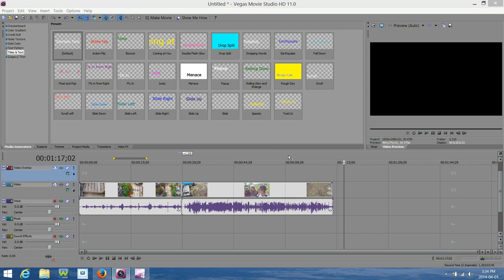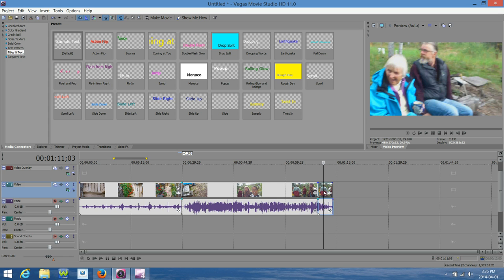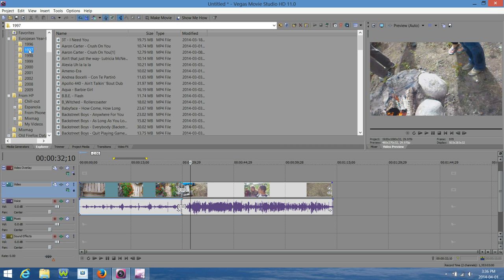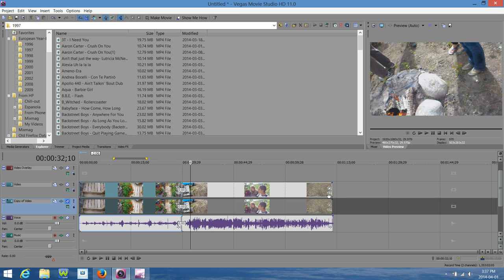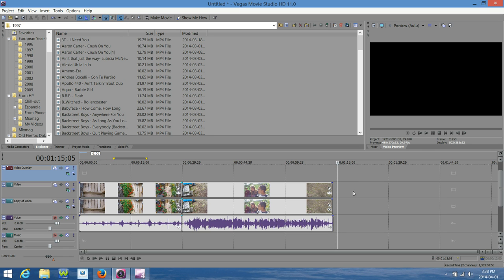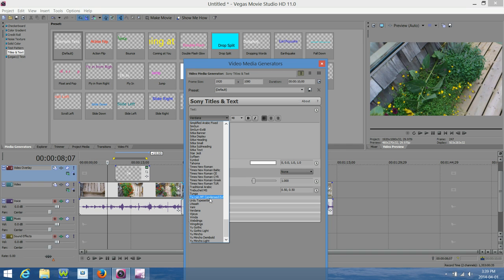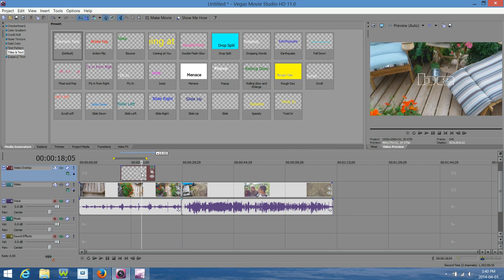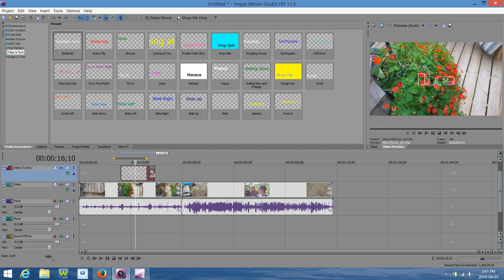Review of Vegas Movie Studio HD 11.0 and Channel Update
This is the best take in over 30 attempts. I don't really know what I expect of out of text, that is why it was difficult to explain my criticisms about it during that part.